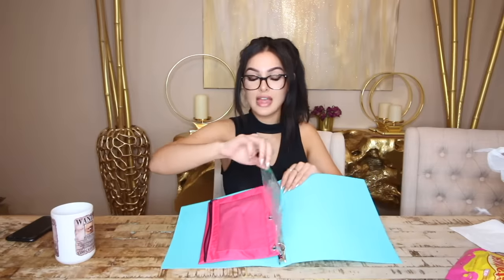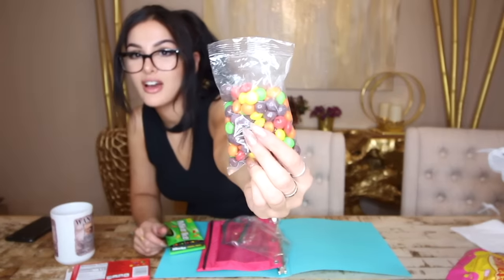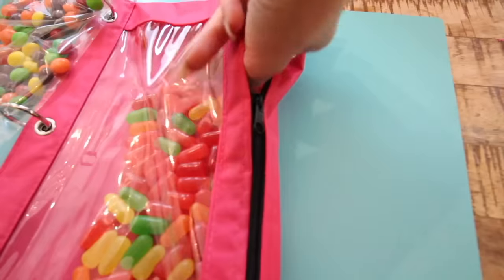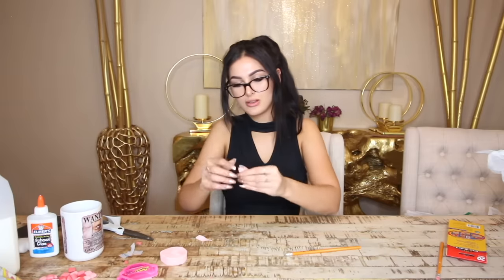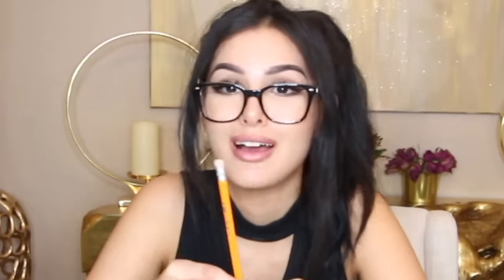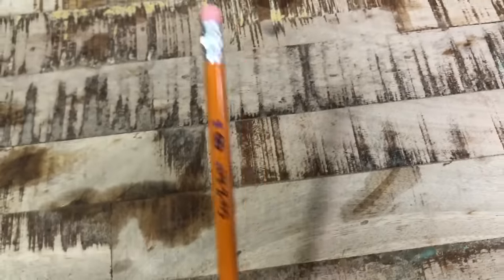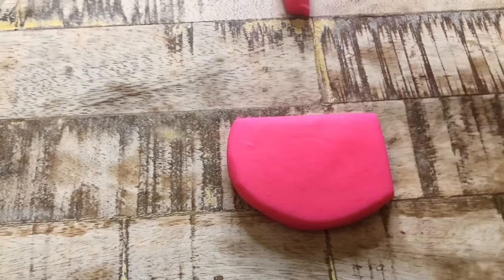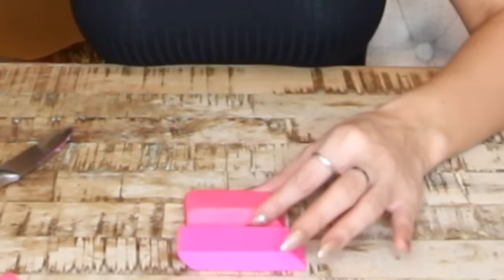DIY EDIBLE SCHOOL SUPPLIES FOR BACK TO SCHOOL PRANKS! SNEAK FOOD INTO CLASS!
DIY EDIBLE SCHOOL SUPPLIES FOR BACK TO SCHOOL PRANKS! HOW TO SNEAK FOOD INTO CLASS!